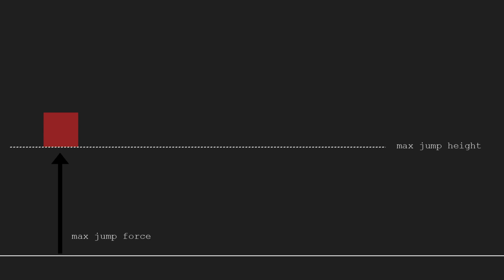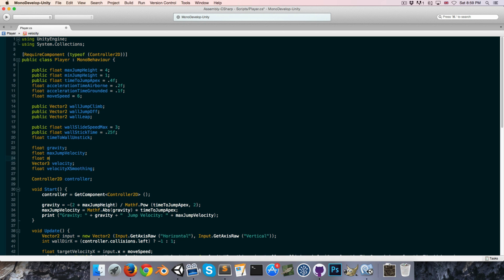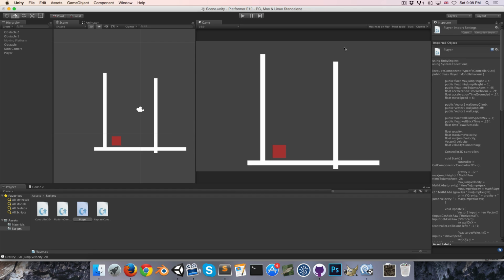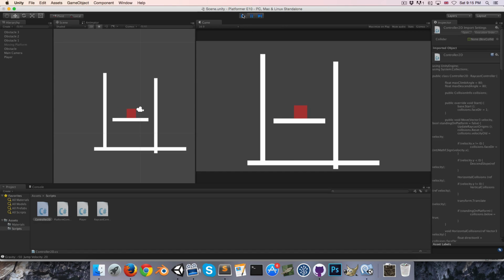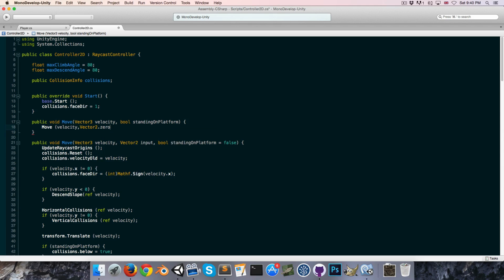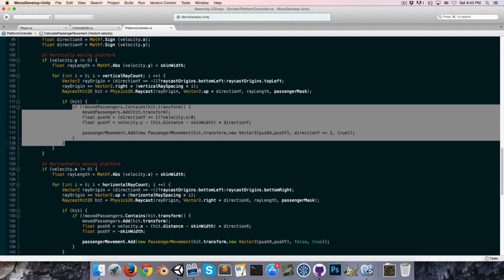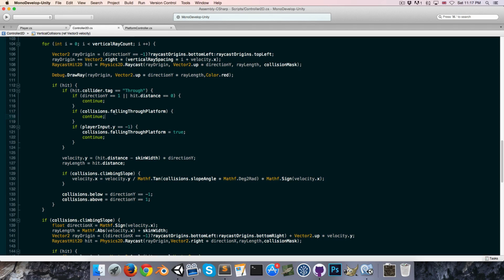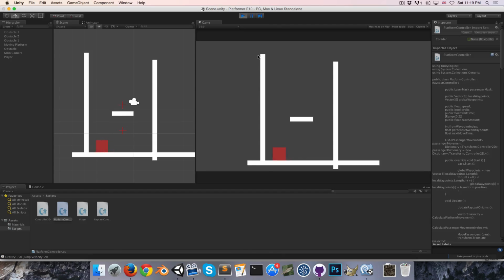[Unity] Creating a 2D Platformer (E10. variable jump height)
Learn how to create a 2D platformer controller in Unity that can reliably handle slopes and moving platforms.